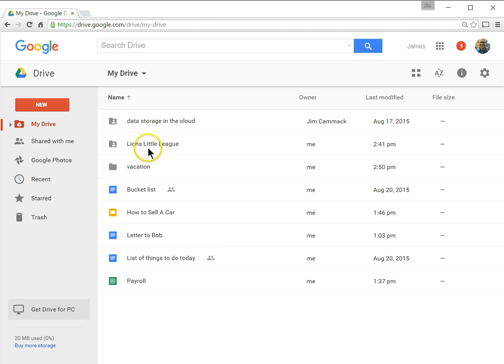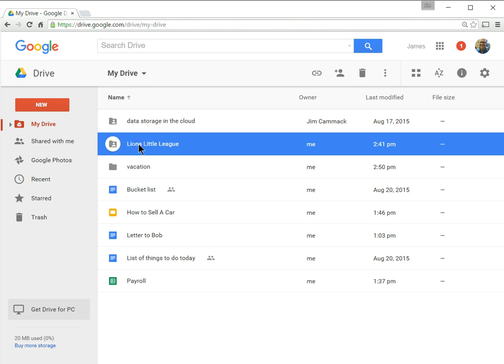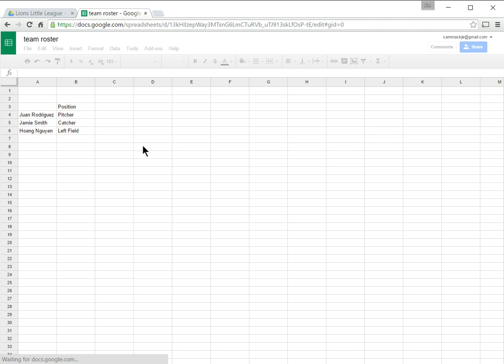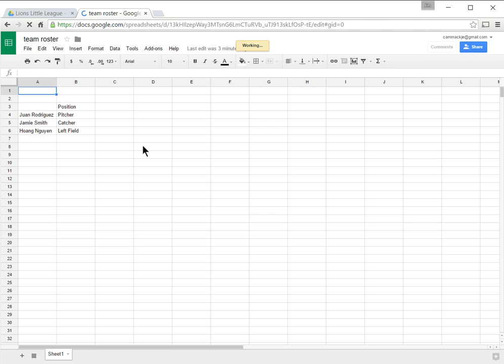Collaboration in Google Drive